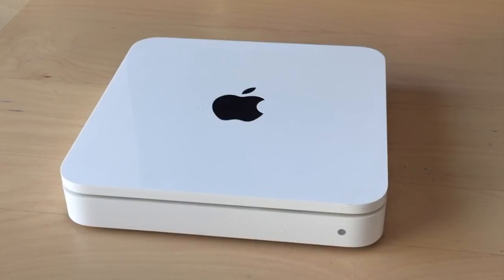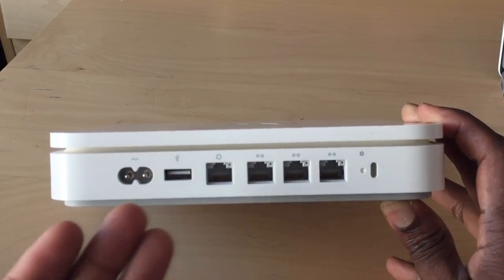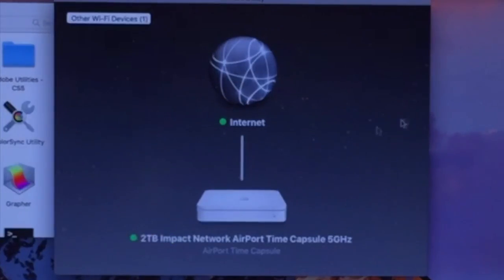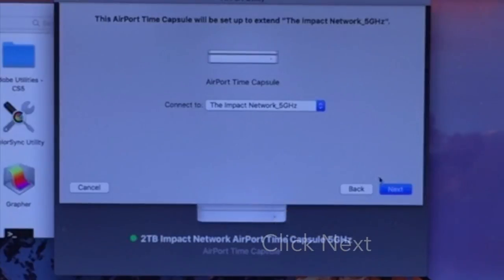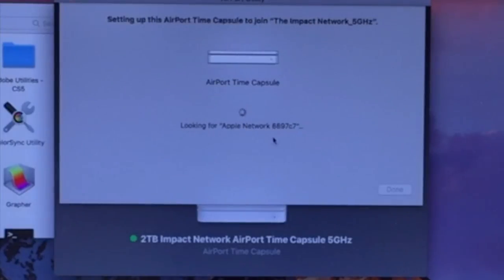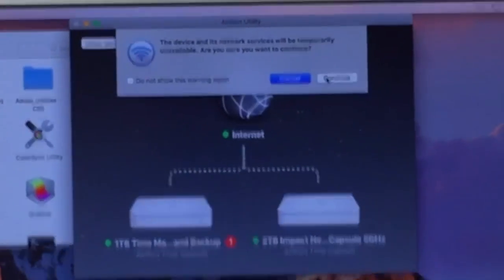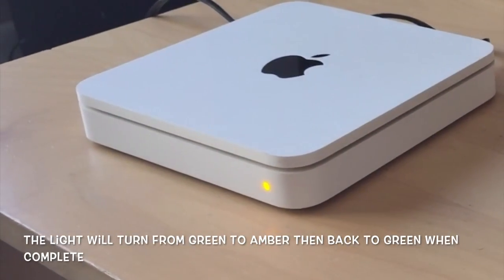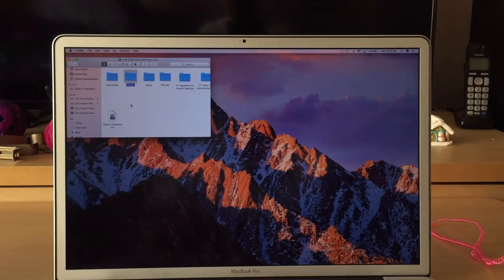How to Connect Your Time Capsule Step 1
This video is about How to Connect Your Time Capsule As Hard Drive Step 1